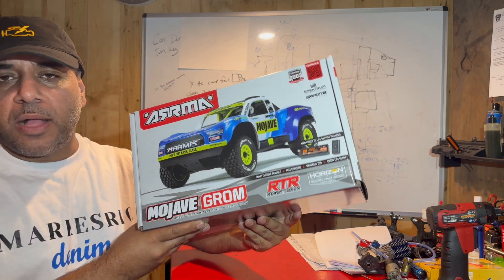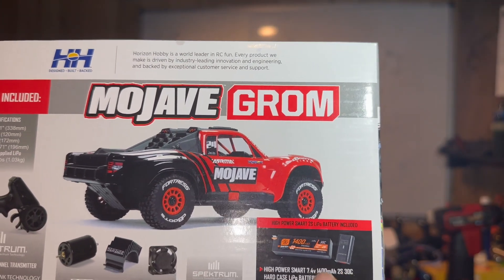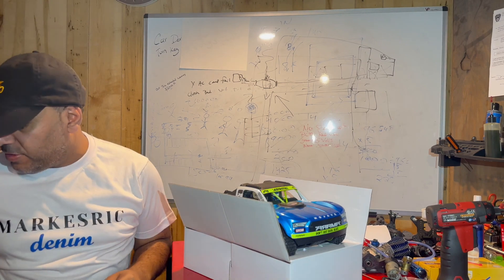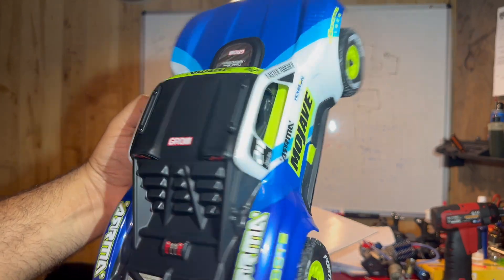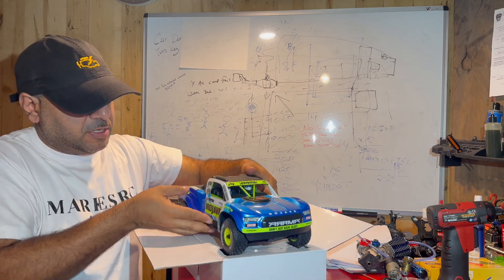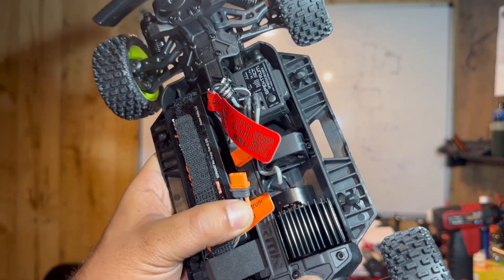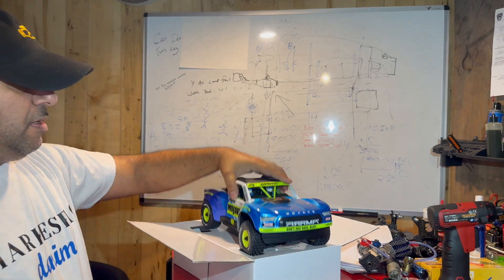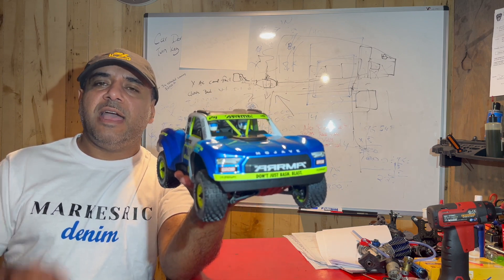Unboxing Arrma Mojave Groom